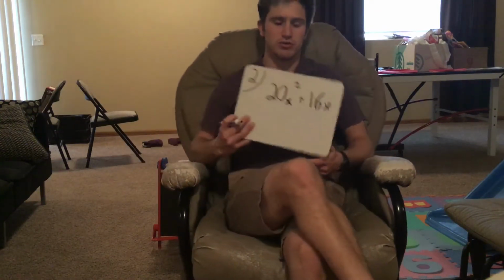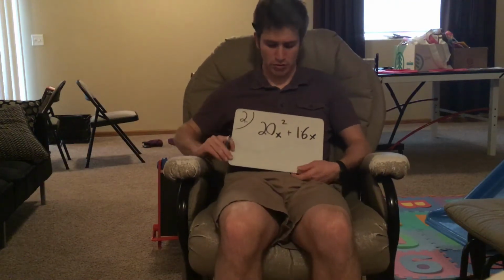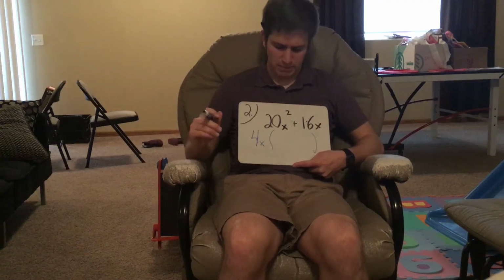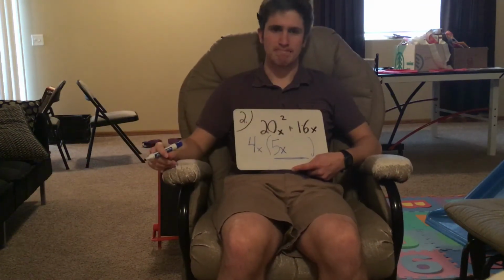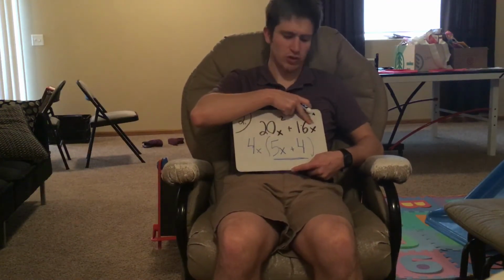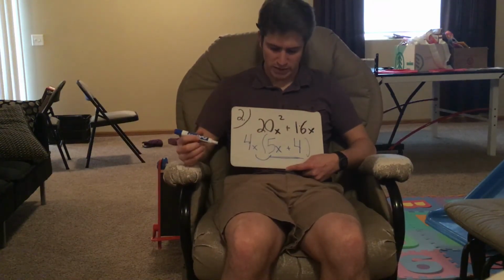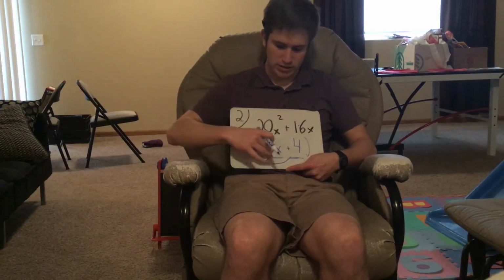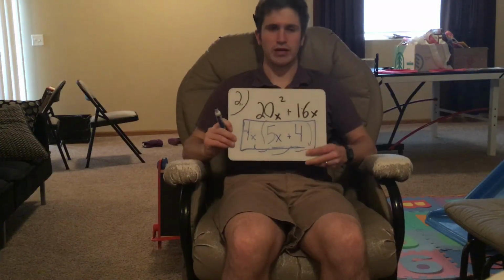Key Concept 2: Factoring Out GCF